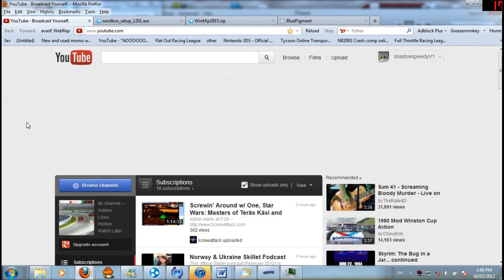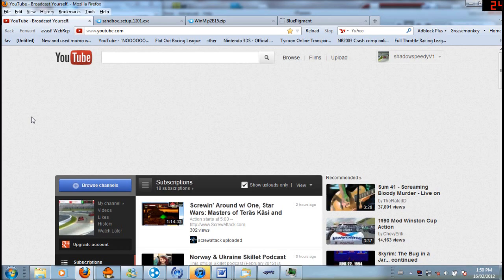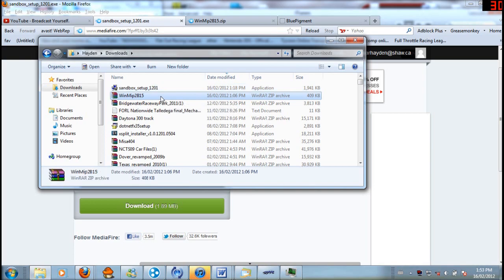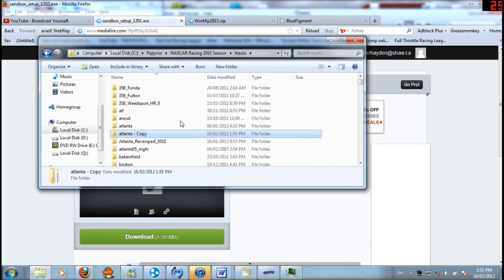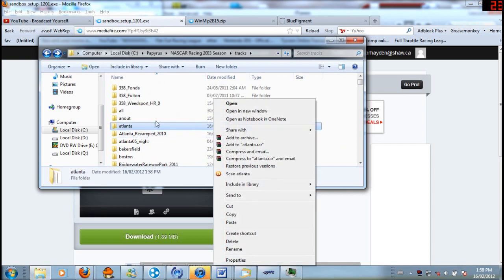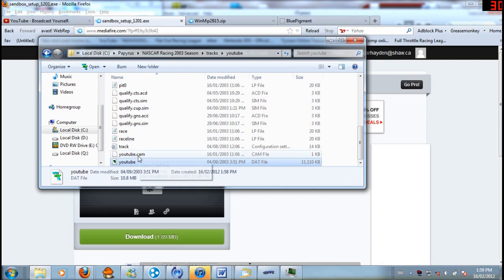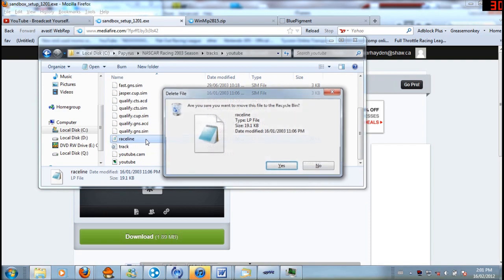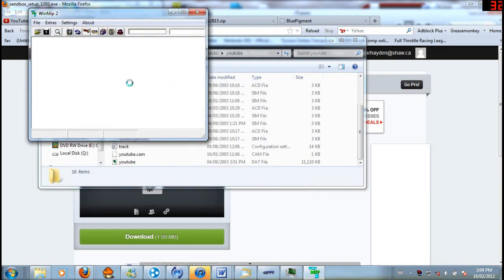How to make your own track on NR2003 using sandbox tutorial part 1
Ever thought of making a your own nascar track or any track for that matter? well now you can and i am going to try to help you.

this help at all? please give it a thumbs up :)

next parts comming up soon